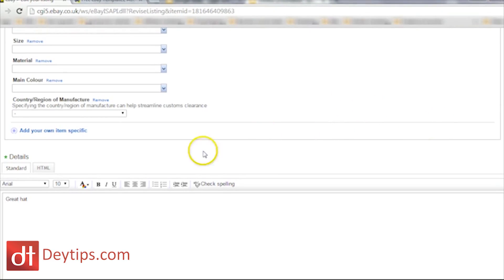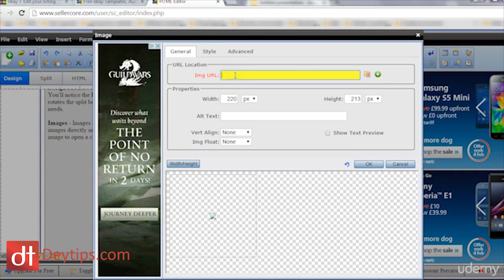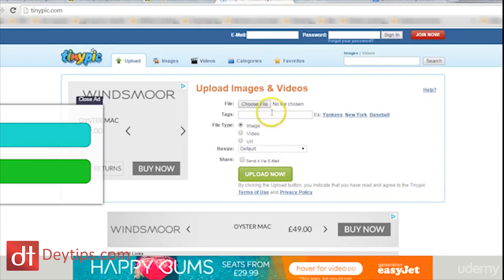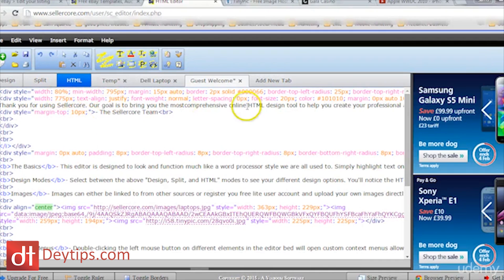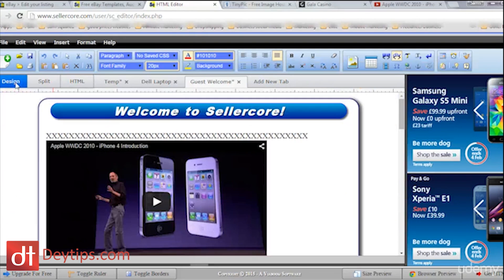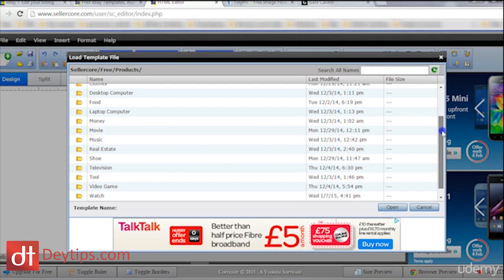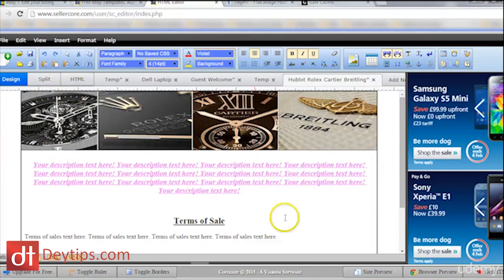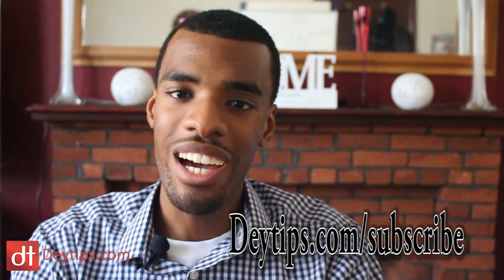EASILY create STUNNING eBay HTML Listing Templates FOR FREE - Sellercore Tutorial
Hi guys, in this ebay video tutorial I take you step by step and show you how to create an attractive eBay listing using sellercore.com. This is essentially a sellercore tutorial video for those of you who are new to using HTML/ CSS and this will help you to understand the basics to adding templates, videos and images to your eBay listings. Creating attractive eBay listings is a great way to beat out your competitors on eBay.

Main learning objectives:
- Adding video to ebay listings
- Adding images to eBay listings
- How to generate an image URL
- How to use the eBay HTML Tool

Sam Dey